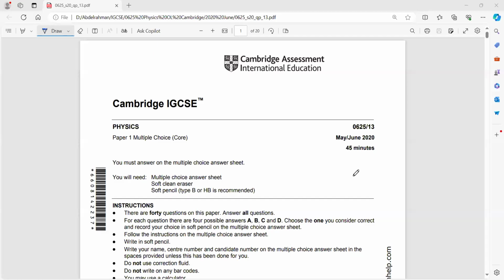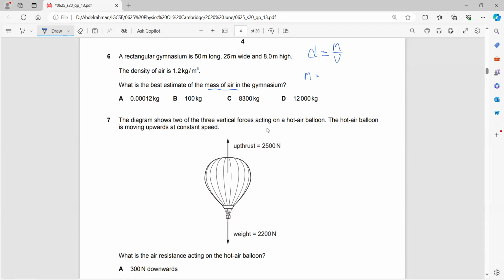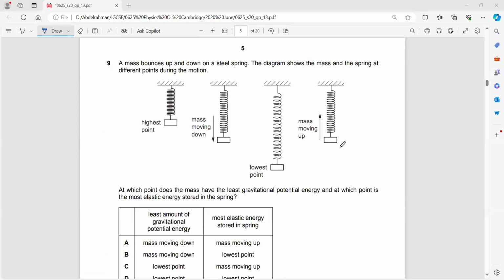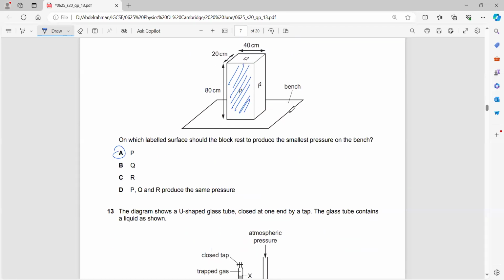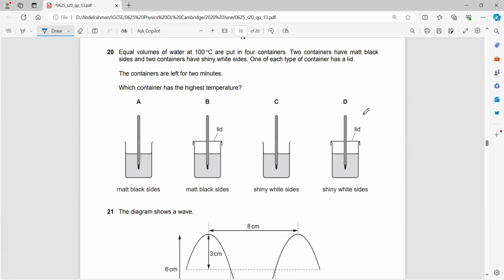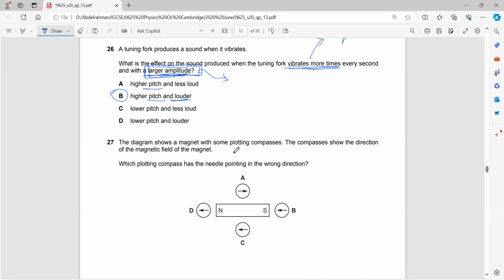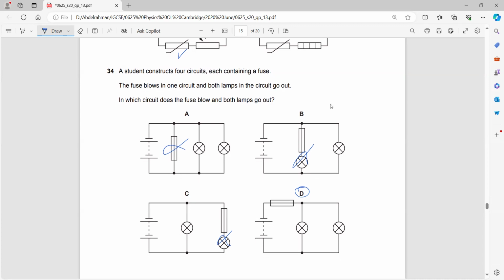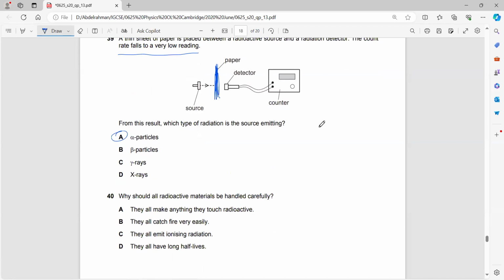IGCSE Physics 0625/13/M/J/20